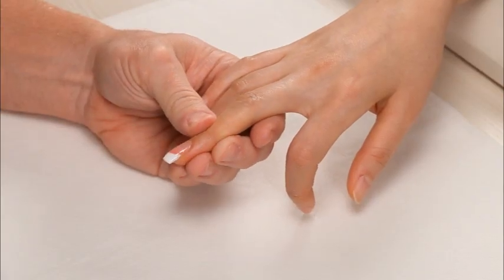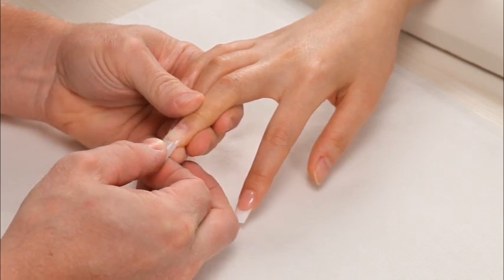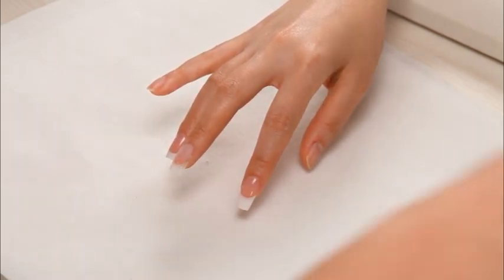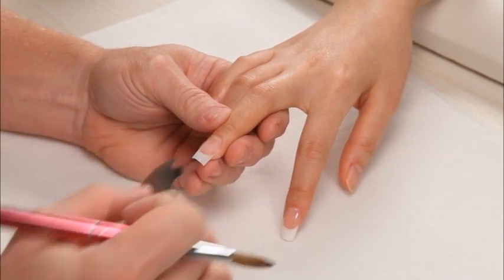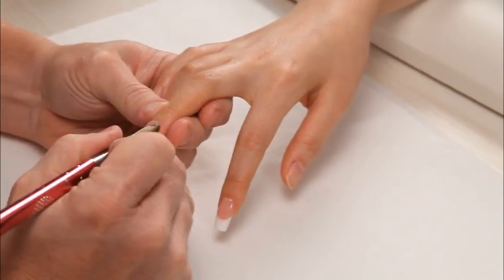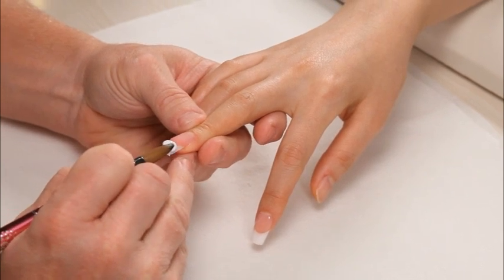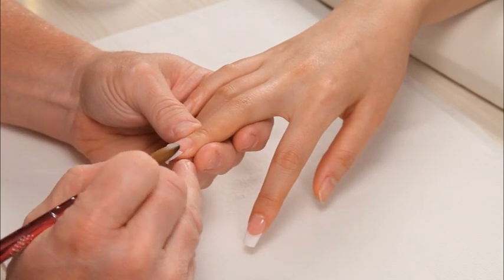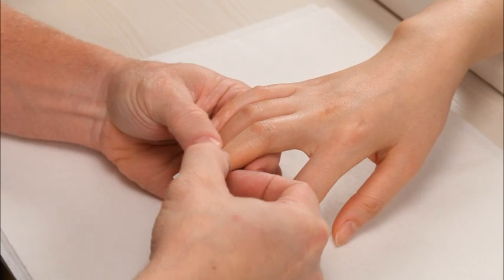John Hauk - How to use "C" Smile Form with Acrylic Dipping Powder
Learn from the Master -- watch as World Champion nail tech John Hauk teached us how to create incredible pink and white nails using the Perfect C Smile Form.

Featured Products
SuperSonic3 Electric Nail File Machine
This high speed professional electric nail file is designed for serious nail technicians -- making filing, shaping, and shortening nails more efficient and precise.
• Forward / reverse switch
• Manual speed control (foot pedal)
• Light-weight no-vibration hand piece.
• Quick change chuck
• Powerful, quiet variable speed motor (up to 30,000 RPM)

Quickly and efficiently cleans nail dust and debris in seconds. You'll love this nail drill bit.

Achieve the perfect smile line every time on your nail art with these nail tips.

Provides the fastest, strong bond for nail art applications in just seconds. A must-have for nail artists.

An essential tool for nail techs! Get the perfect cut on nail tips every time without cracking or breaking.

No longer will you experience acrylic nails lifting or polish shipping with this nail prep. The Equalizer will dehydrate and prepare the natural nails to ready it for any nail application.

Eliminate acrylic nail lifting with a safe acid-free primer. You can use Primex with any gel or acrylic system and it will never burn, itch, or irritate.

You'll love the flawless color of this brilliant pink nail powder from Artisan. It will never bubble, it's non-yellowing, and is very easy to work with.

This versatile nail tool will help you create prefect smile lines on all of your pink and white nails.

Create flawless color with this clear nail powder from Artisan. It will never bubble, it's non-yellowing, and is very easy to work with.

Never forget to apply cuticle oil after doing any nail work to soften, moisturize, and stimulate the cuticle.